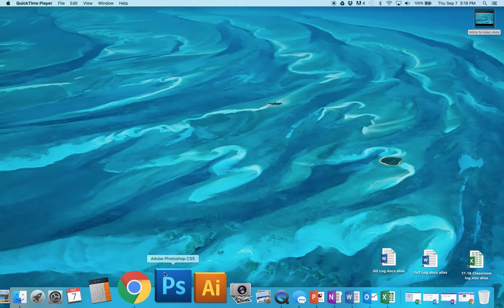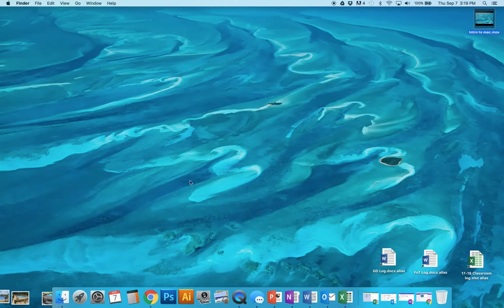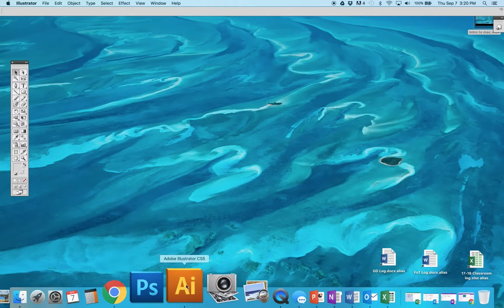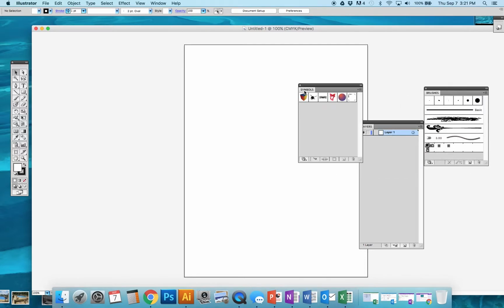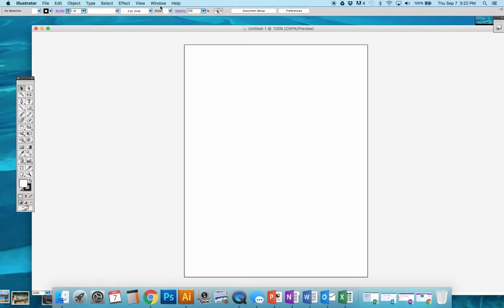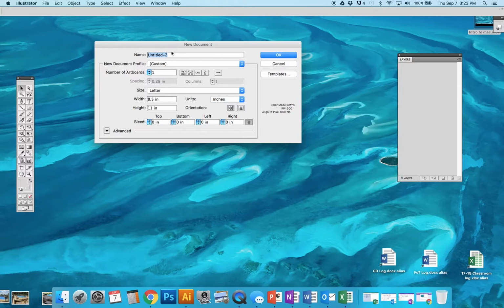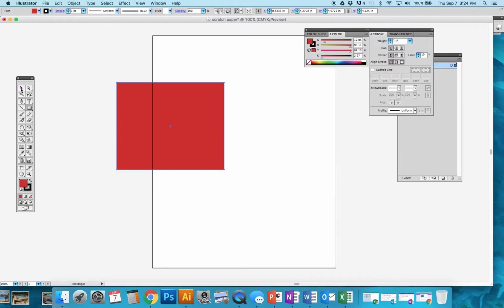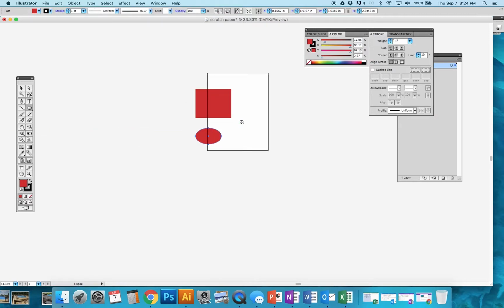intro to Illustrator